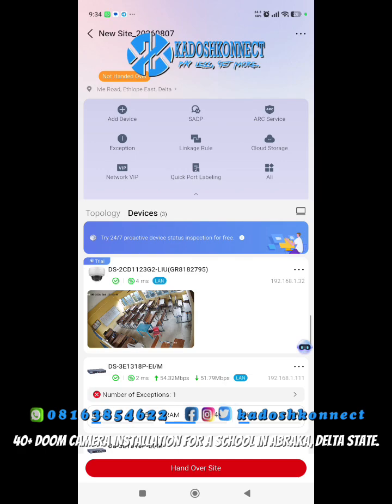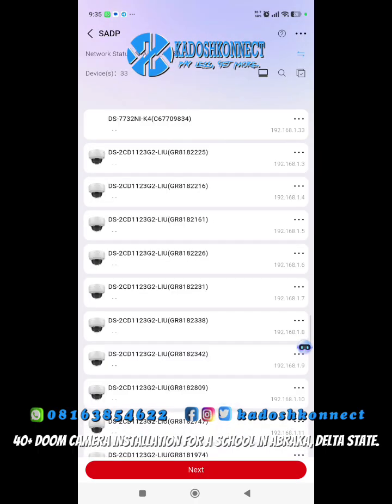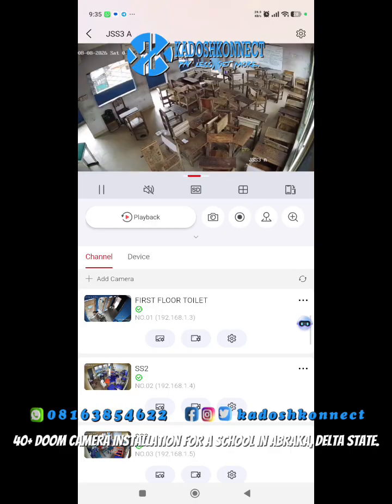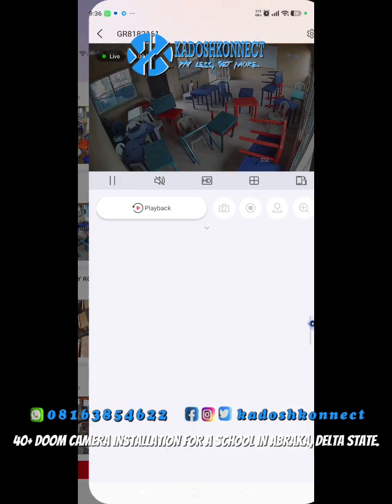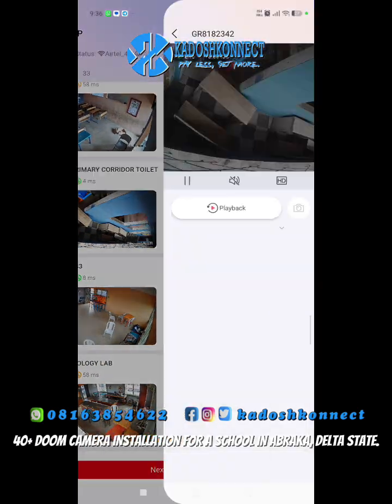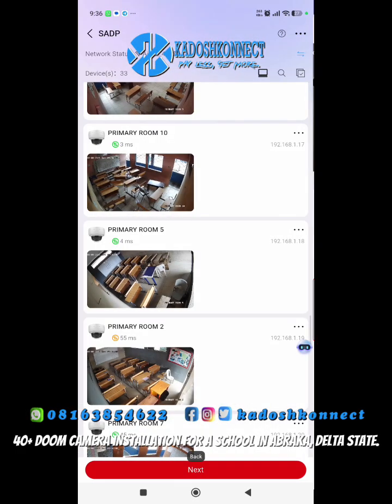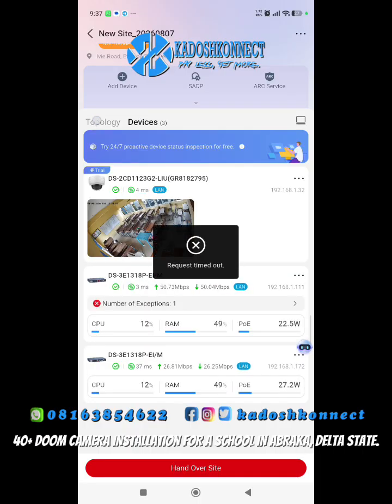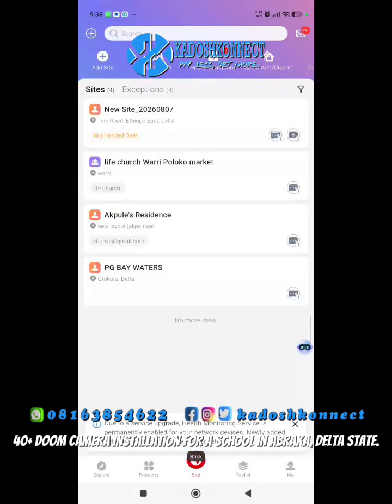40 CAMERAHIKVISION DOOM CAMERA ABRAKA STEP BY STEP DOOM CAMERA INSTALLATION AND CONFIGURATION